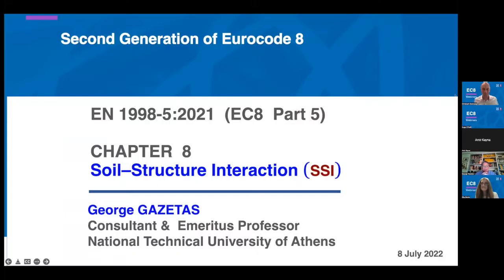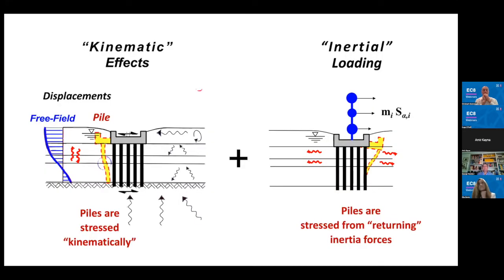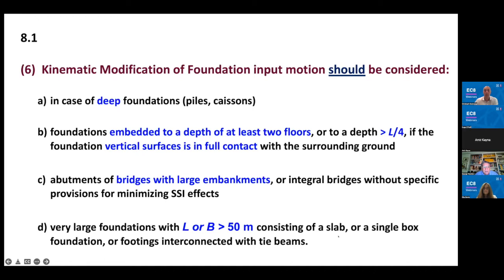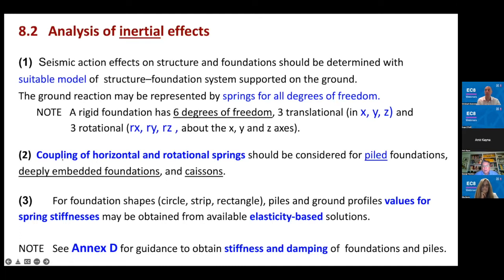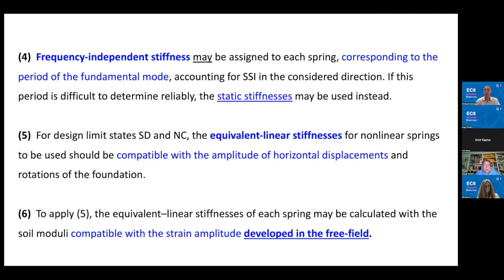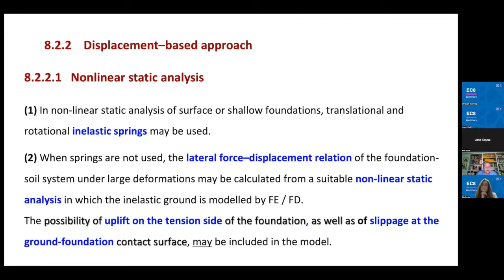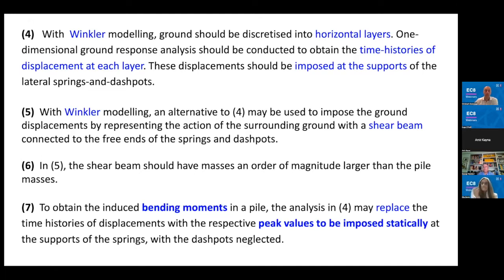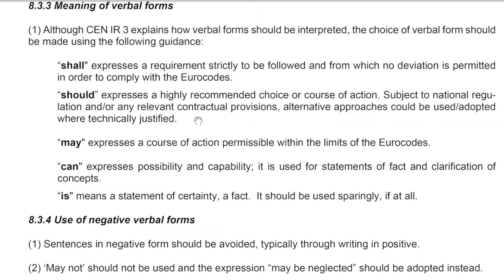Webinar 5.3: Soil structure interaction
10:30 – 11:05 CET July 8th 2022
Speaker: George Gazetas

ORGANIZING COMMITTEE